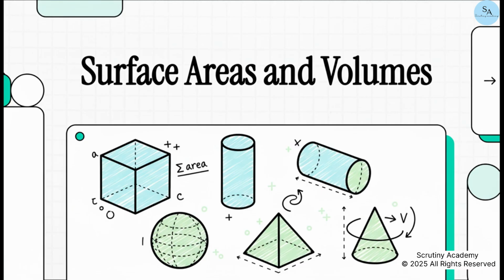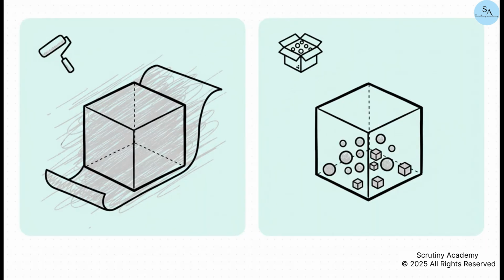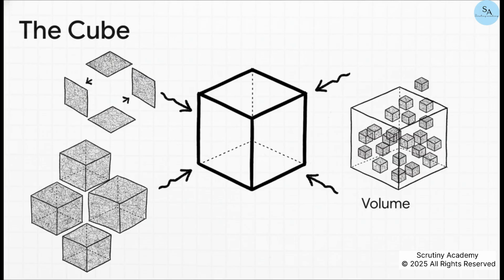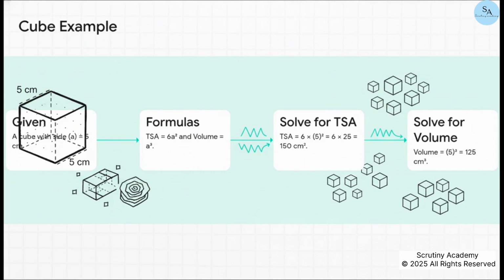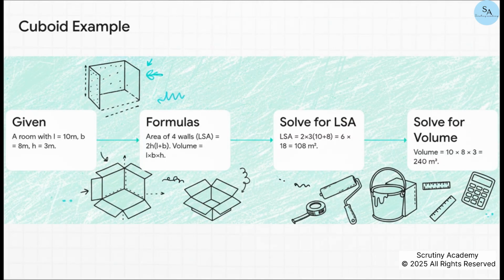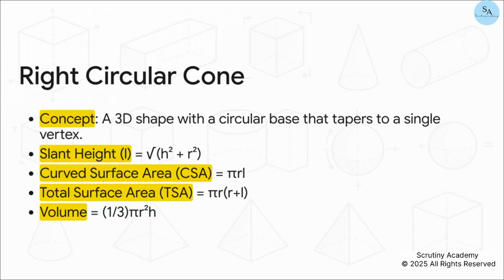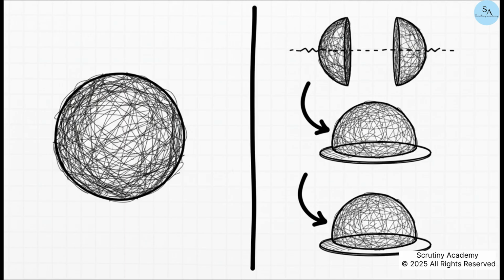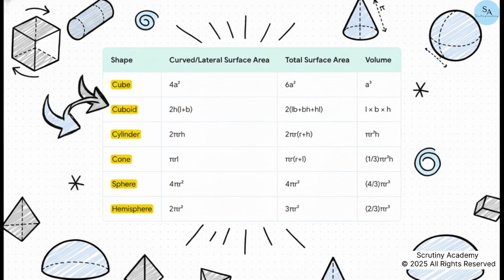Class 9 Surface Areas & Volumes | Rank Booster | Fast Revision + Important Questions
Boost your Class 9 Maths score with this Rank Booster Revision on Surface Areas & Volumes!
In this video, we cover the entire chapter in a fast, clear, exam-oriented way—perfect for last-minute revision before exams.

✔️ What you’ll learn in this video:
 • Surface area formulas (cube, cuboid, cylinder, cone, sphere)
 • Volume formulas with shortcuts
 • Easy tricks to remember formulas
 • Solved examples for quick understanding
 • Top important questions for exam practice

📄 Free Revision Sheet Included

📝 Class Notes, DPPs & MCQs